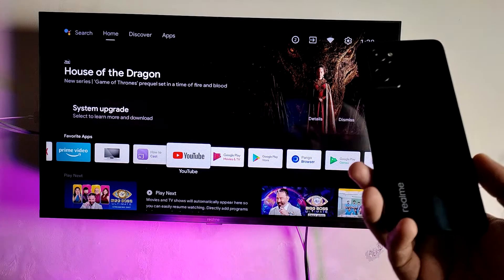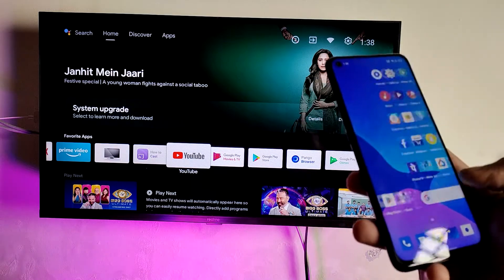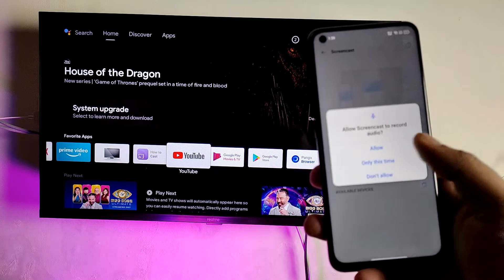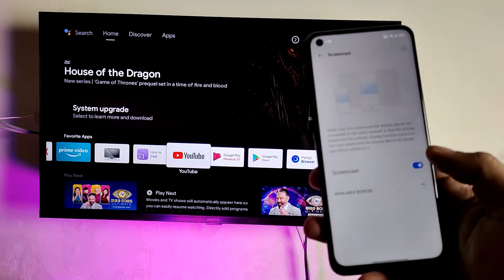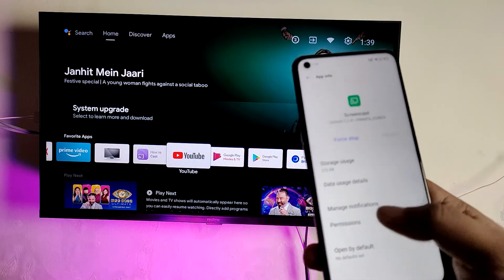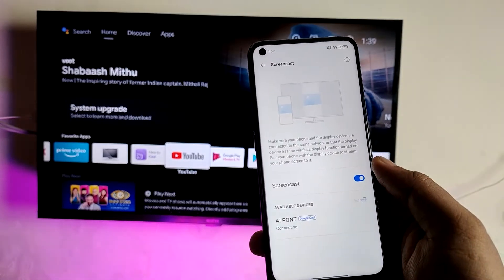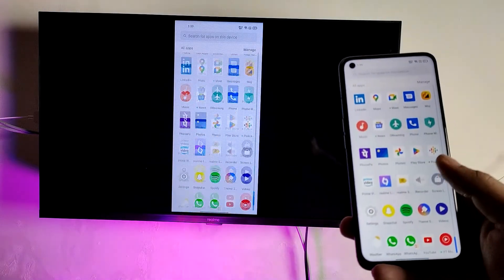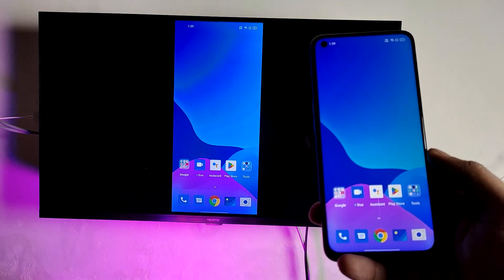How to Screen Cast Realme 9i to Smart TV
Hey Friends  ! Checkout this new video of How to Screen Cast Realme 9i to Smart TV